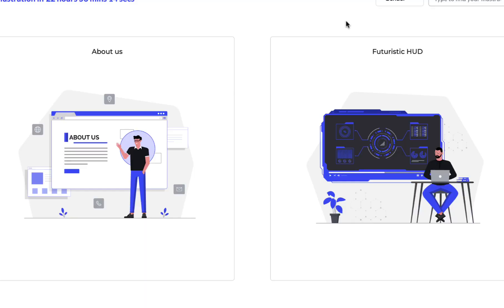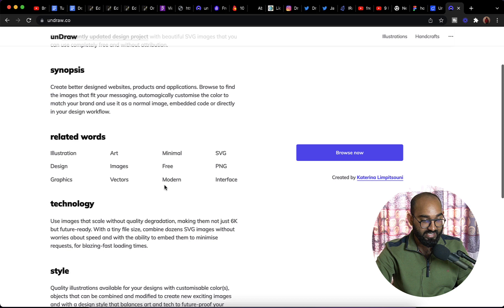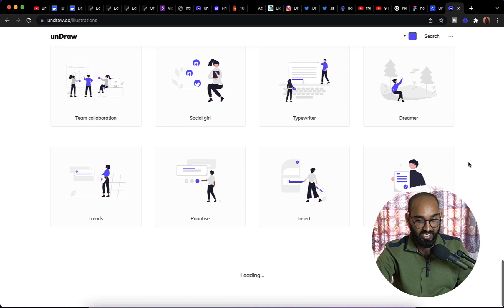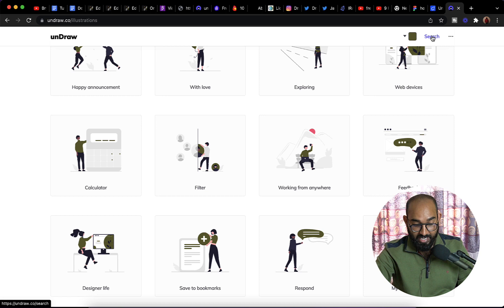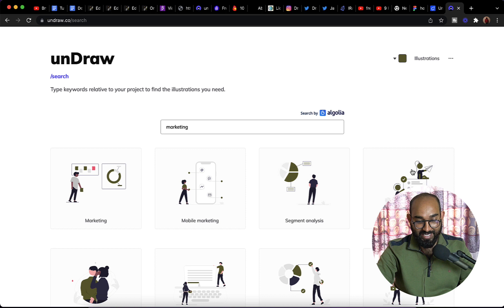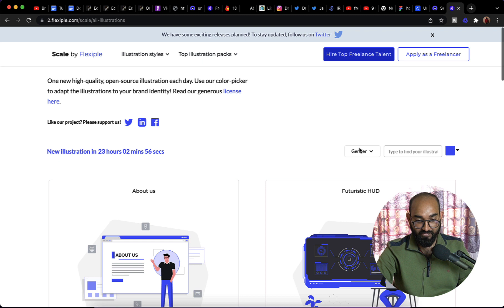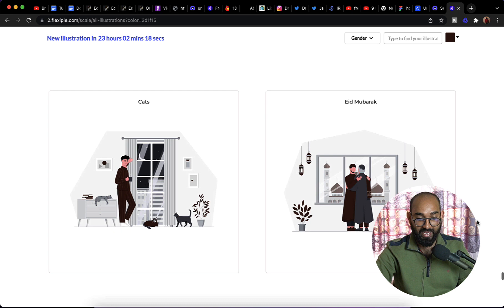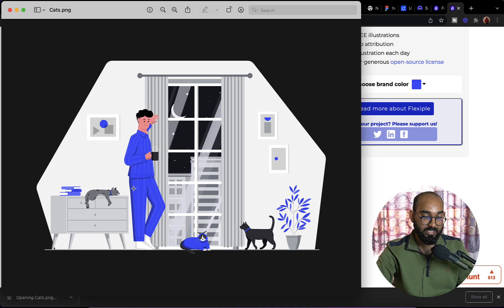How to Download FREE Illustrations for Website and Design Projects for Free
If you're a web designer looking to add some visual flair to your website design, you might be looking for some high-quality illustrations to use. Fortunately, there are plenty of websites out there that offer free illustration files that you can use in your designs.

First on the list is undraw.co, a website that provides a huge collection of customizable vector illustrations that you can download for free. Their library includes a wide range of illustrations, from business and finance to fashion and health.

Another great website to check out is freepik.com. It offers a huge collection of free vector graphics, including illustrations, icons, and backgrounds that you can use in your website designs. They also have premium options if you need something more specific.

If you're looking for a more artistic style, you can check out drawkit.io, which offers free hand-drawn illustrations and icons that are perfect for giving your website a unique, creative touch.

For those who want to add some personality to their designs, you can head over to humaaans.com. They provide free customizable illustrations of people, including various poses and outfits, which can be used to create diverse and inclusive designs.

Lastly, you can try out irasutoya.com, which offers a massive collection of Japanese-style illustrations that you can use for free. These illustrations are perfect for adding a touch of cute and playful design to your website.

As they are open-source Illustration libraries - you don't need to provide any credit attribution documentation - but it is always appreciated - if you do!

For custom Illustration and Graphics Design projects - you can hire a professional on Fiverr